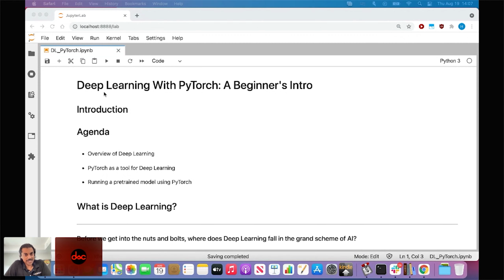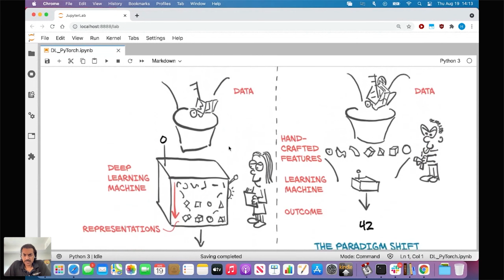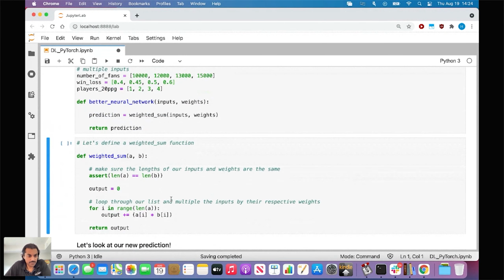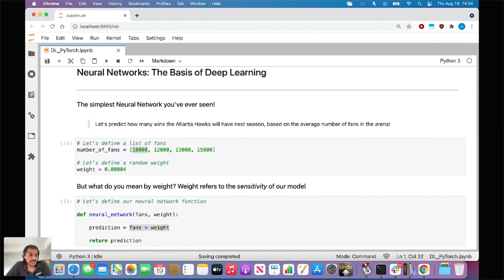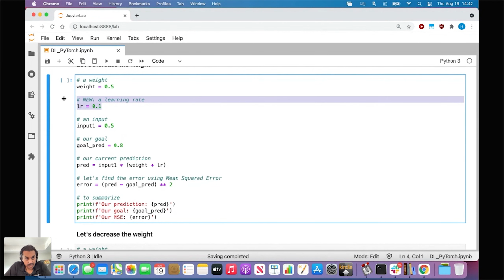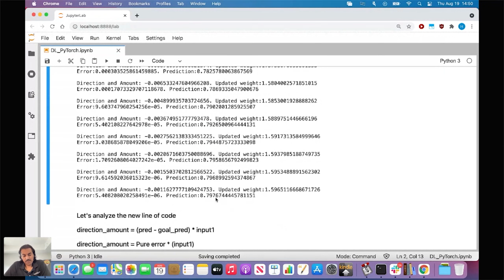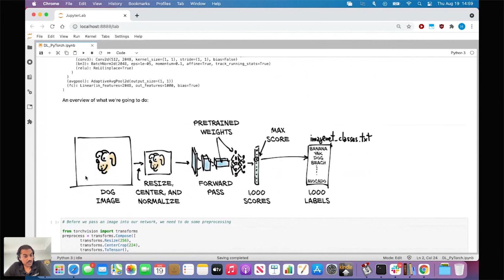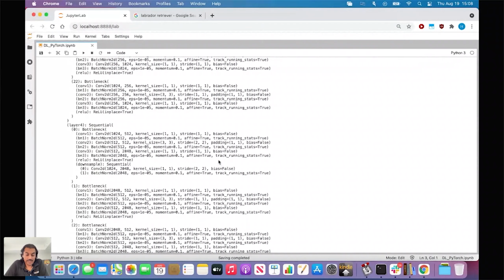Deep Learning with PyTorch: A Beginner's Intro 📈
Haroon Ahmad | Senior Consultant Deloitte